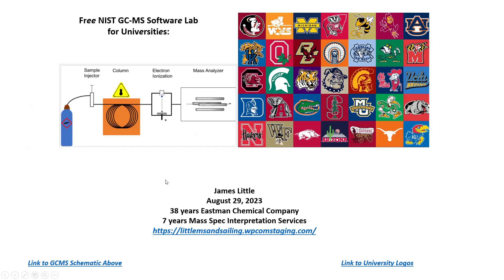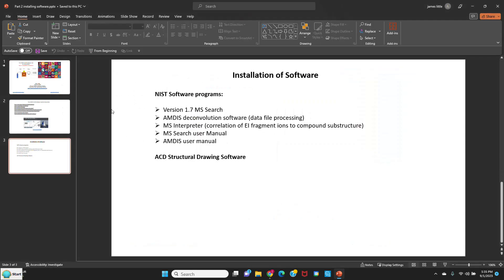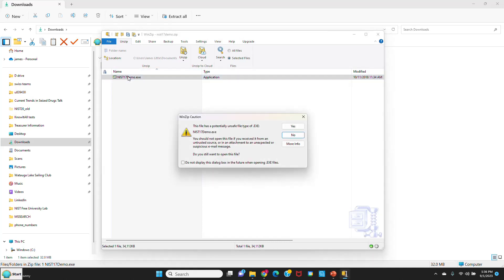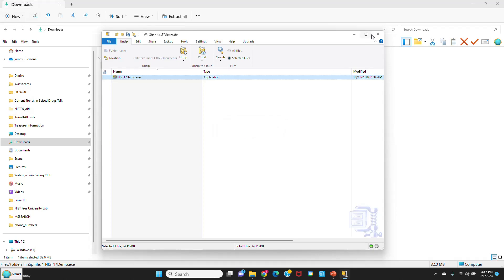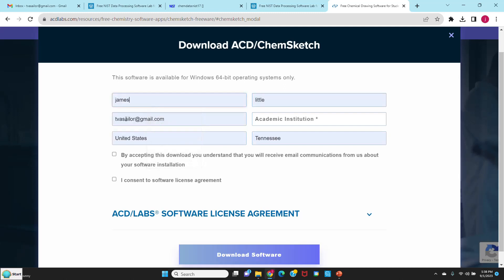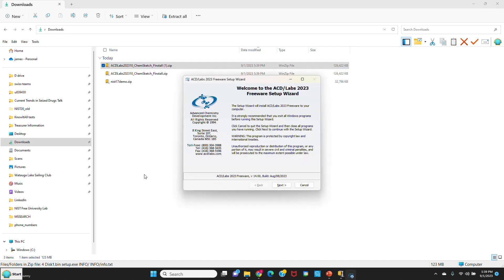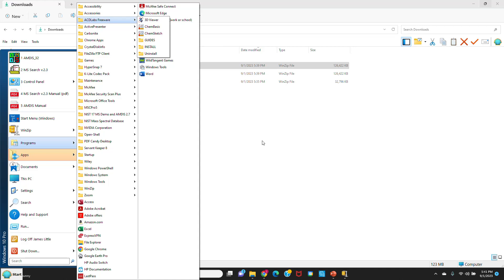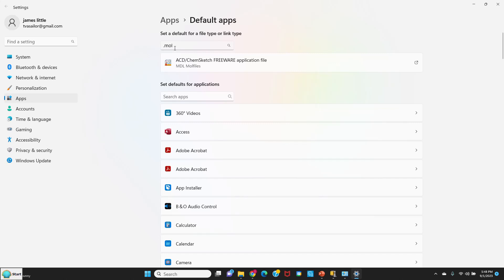Part 2: Installation of Software in Free Laboratory Resource for Universities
Great resource to create a laboratory for University Laboratory students and teachers.  Based on free NIST Search Software and ACD ChemSketch software.